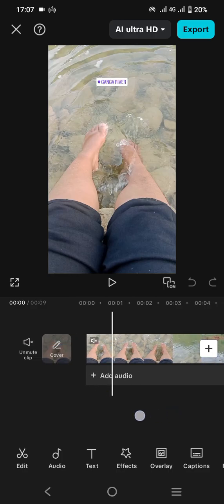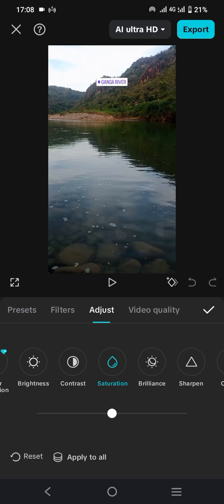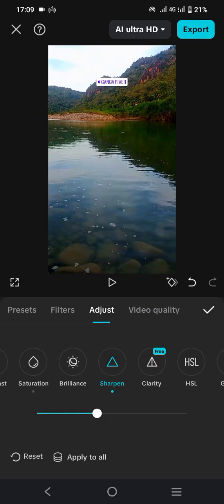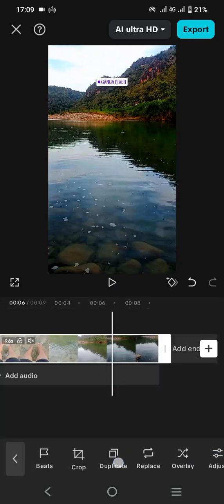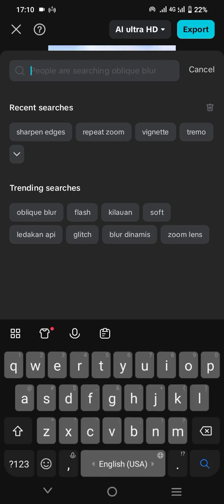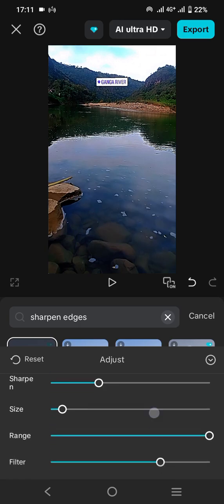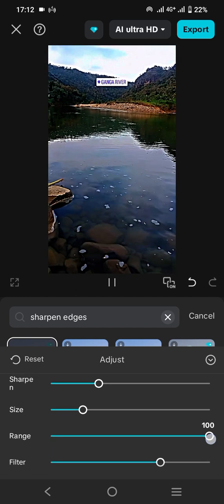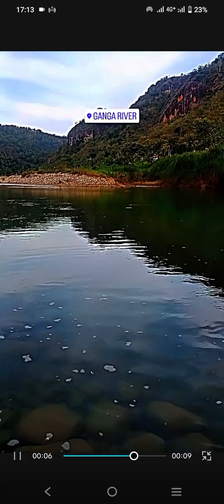💥😍 CapCut 4K Quality Tutorial 2025 | CapCut Tutorial Iphone / Android | Full Guide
In this video we will show you the tutorial to edit the video to become 4K quality. Kindly try it guys!